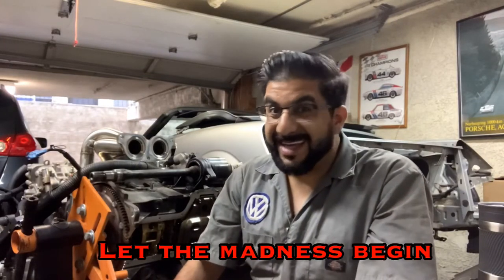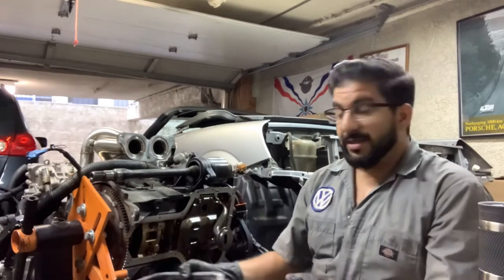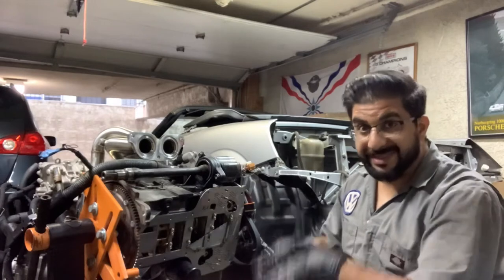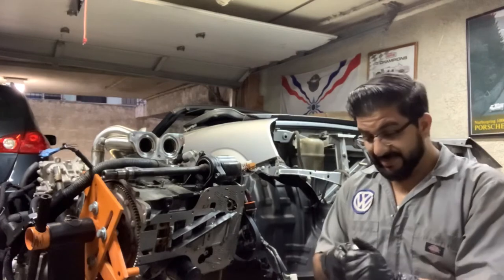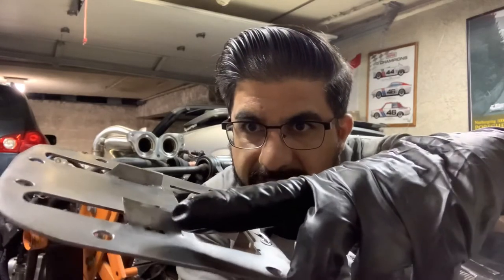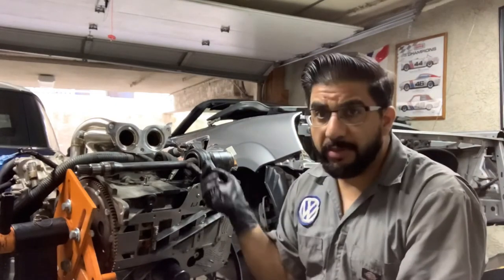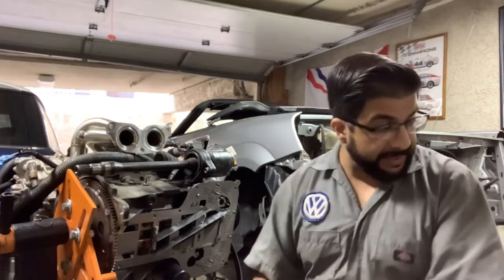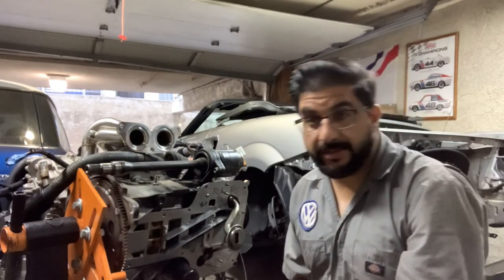Ishihara-Johnson 2ZZ Crank scraper install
The trials and tribulations of the Ishihara-Johnson Crank Scraper. This one is for the 2ZZ motor that powers the Lotus Elise, Exige and some nutty people who own MR2 Spyders. I’m one of those nutty people.